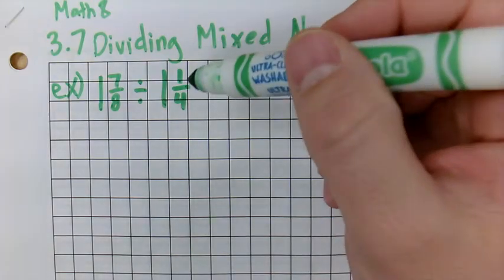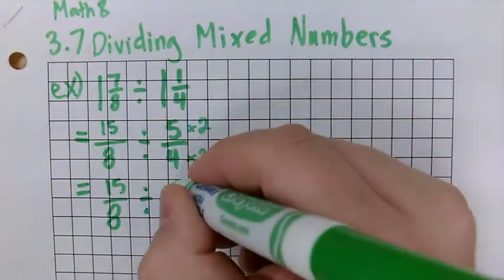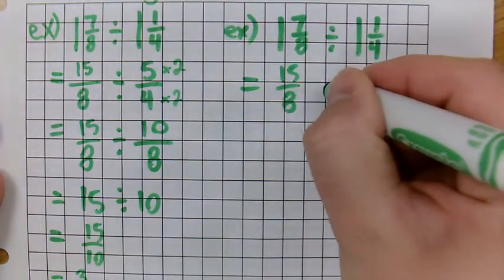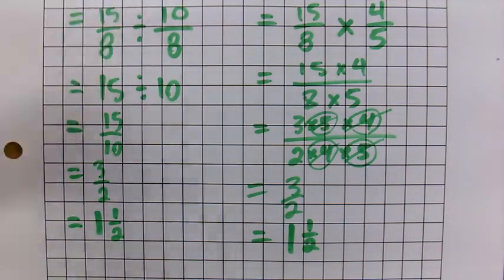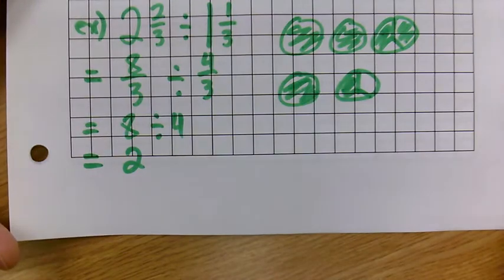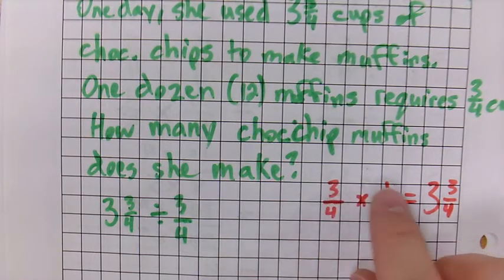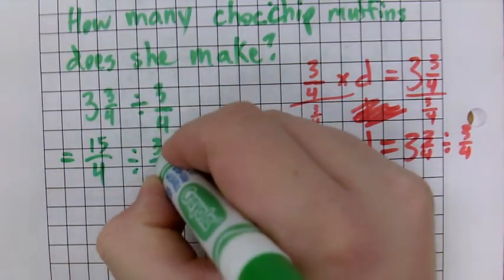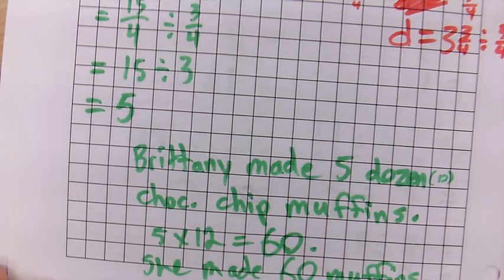Math 8 - 3.7 Dividing Mixed Fractions